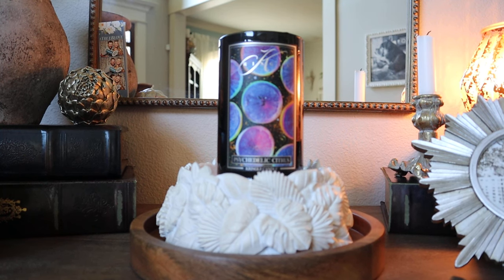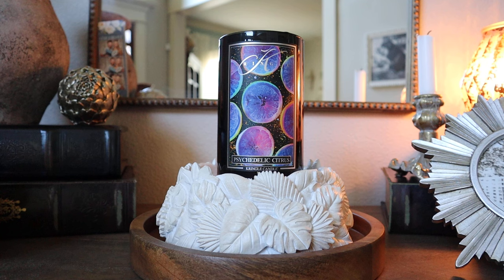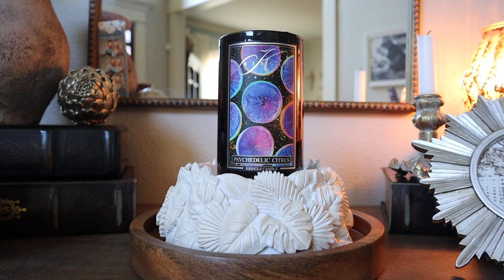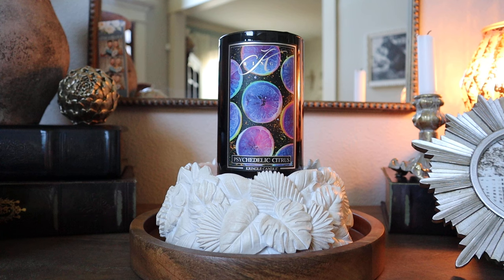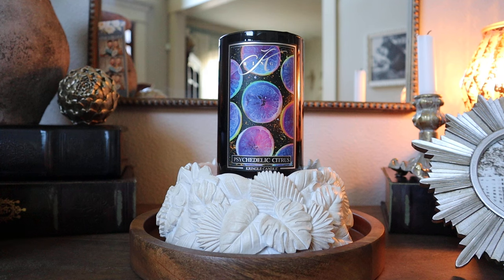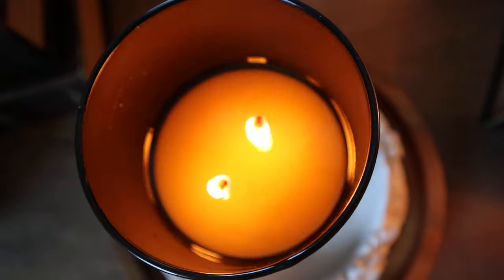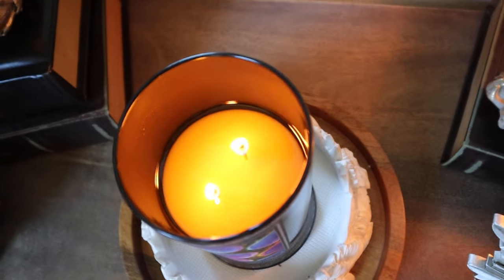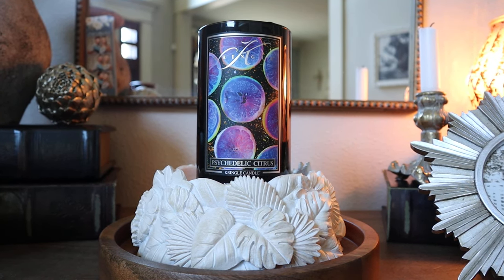NEW Kringle Reserve Psychedelic Citrus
Hey friends! Welcome back to another candle review. Up next is the new Kringle Reserve scent in Psychedelic Citrus. If you are a fan of citrus concoctions, this one might be worth checking out. Did you pick this one up? What are your thoughts?

Find Kringle Reserve Psychedelic Citrus here: Save 15% at Kringle Candle with code MELANIE15

Save 15% at City Beauty with code MRKONGSMOM at check out

Please read:
In case you are curious, the vast majority of what I feature on my channel is purchased by me. Occasionally, I will agree to partner with certain companies who will provide me with their product for consideration. I will ALWAYS mention in the video if a product is provided to me for review. I also make sure that the company I am working with knows that I only share my honest review of their products. If I love it, I will share that. If I dislike it, I will share that as well. I will also always tell you why I love or hate a product. Also, I utilize Magiclinks to link my products for you. I always appreciate you using my links to shop!